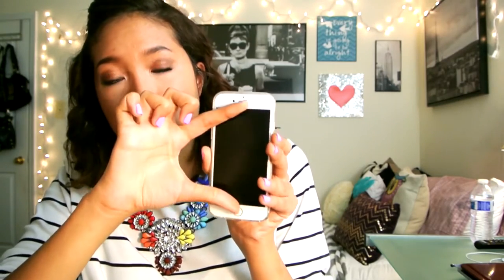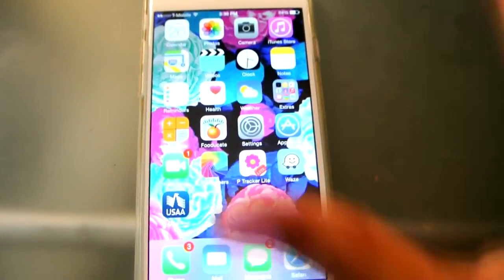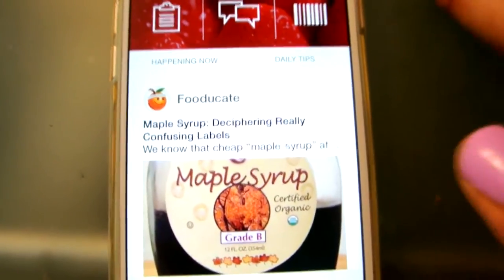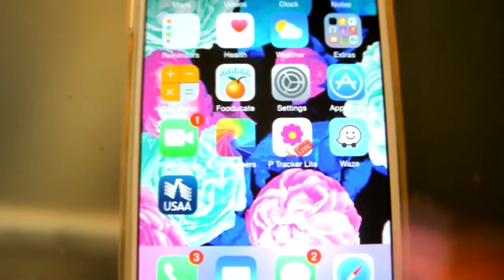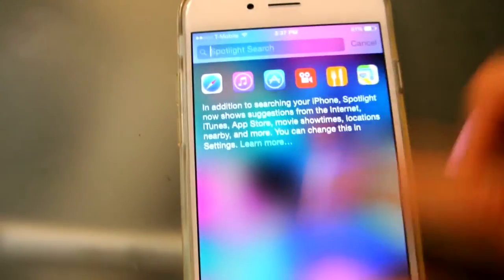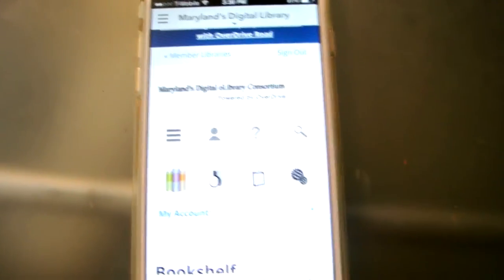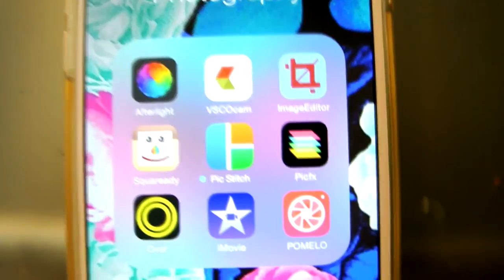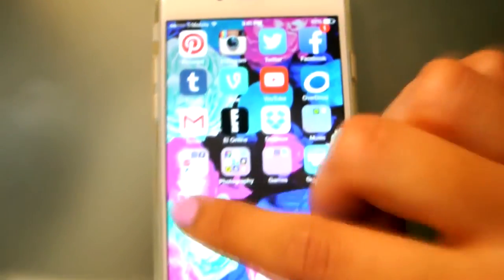What's on my iPhone 6 !! YouTube p